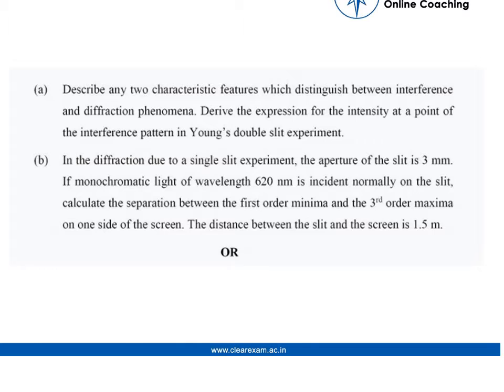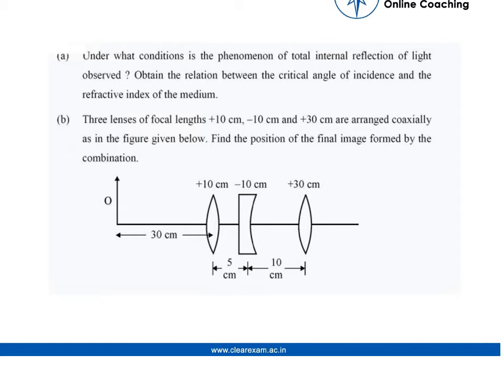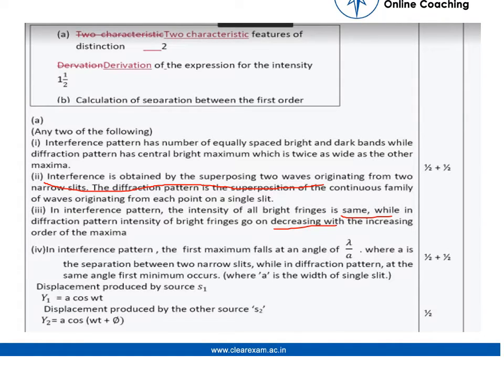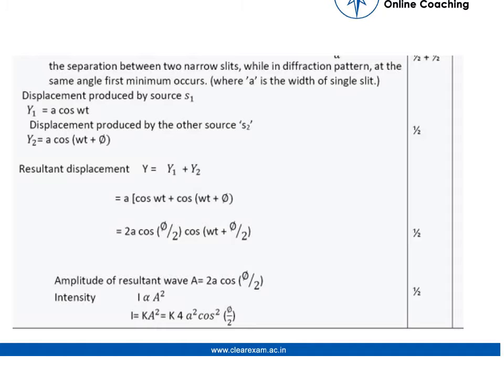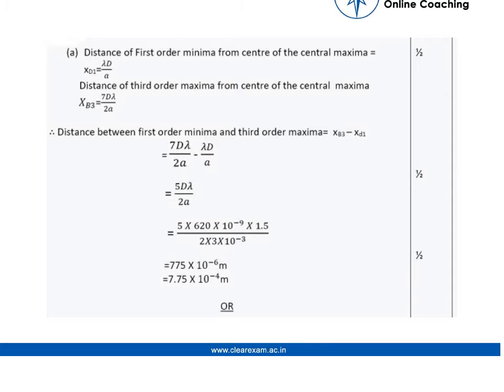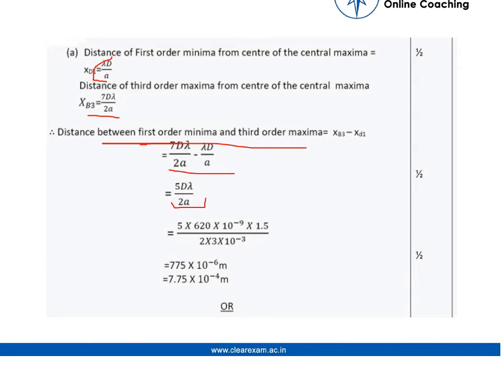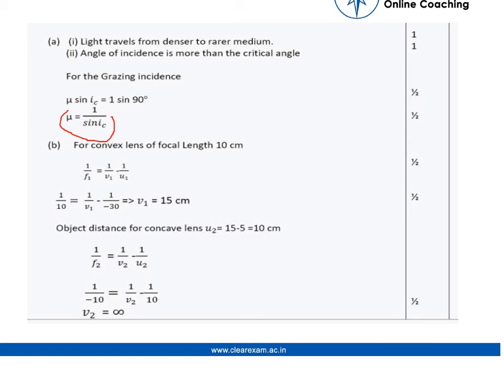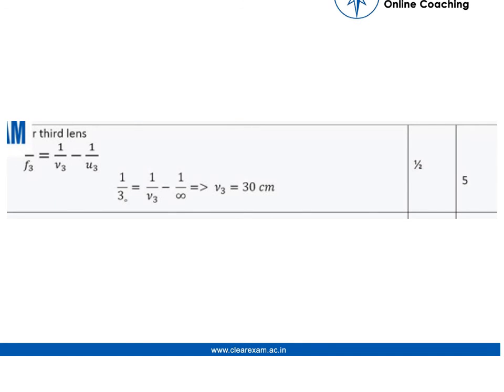CBSE Class 12th Previous Year Paper Solution 2019 | Physics | ClearExam | Question 26